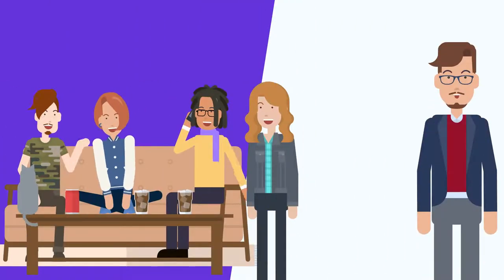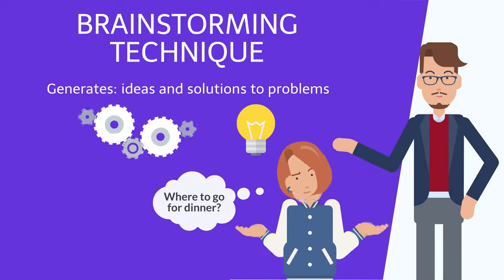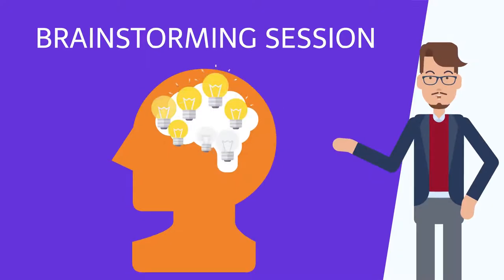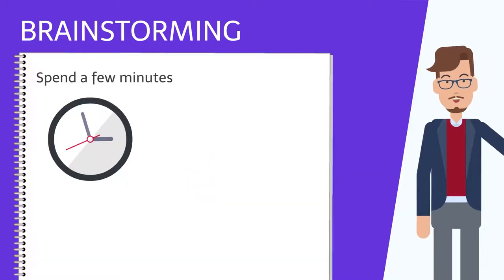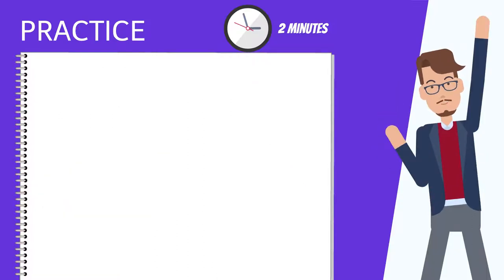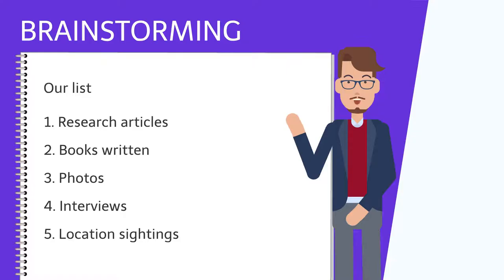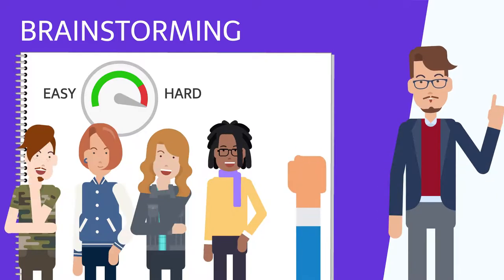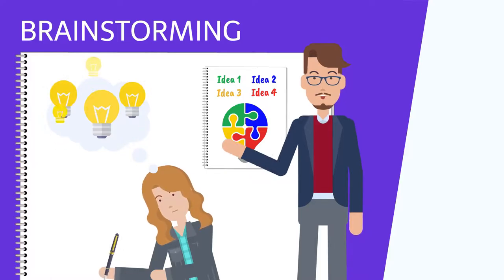Thinking About the Topic: Brainstorming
Brainstorming helps find new ideas to problems. Learn how you can use brainstorming to write a paper, give a speech, or work on a group project. In this video, you’ll explore what brainstorming is and how to use it.

Credits:
    - Content Author: Deborah Seline
    - Video Developer: Theresa Bishop